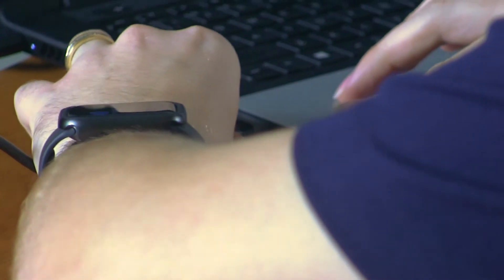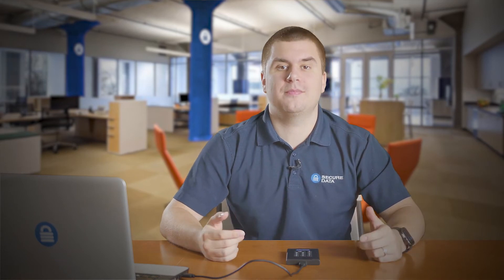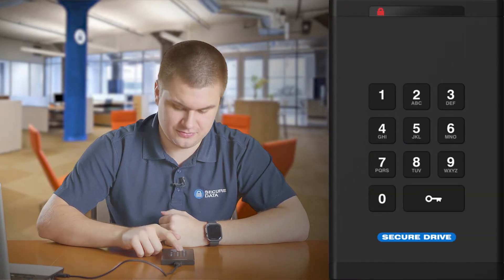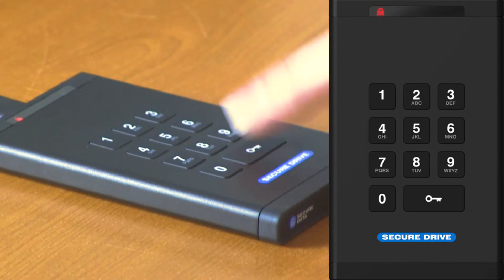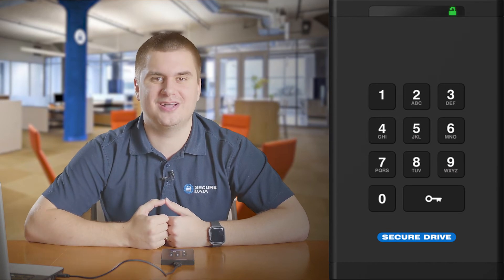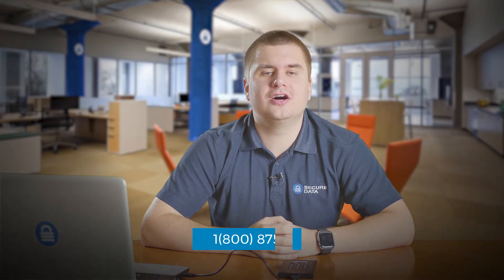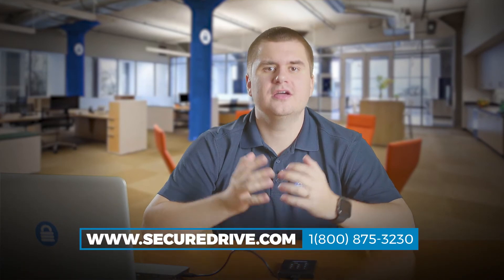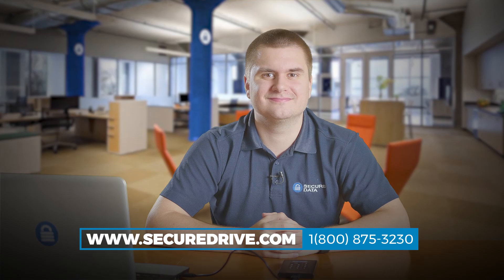How to Unlock the Drive in User Mode - SecureDrive KP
In this video we will demonstrate how to Unlock SecureData in User Mode Only SecureDrive KP Encrypted Drive.